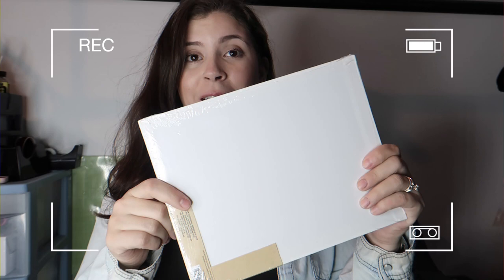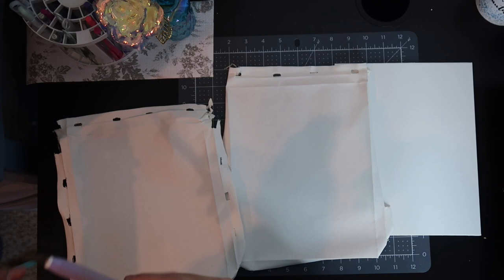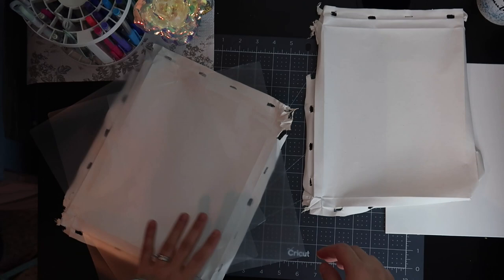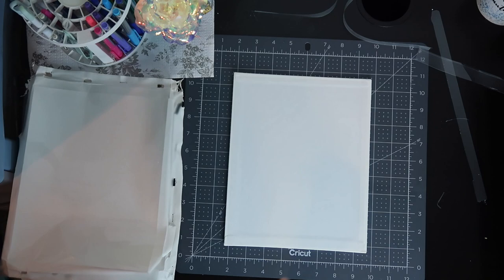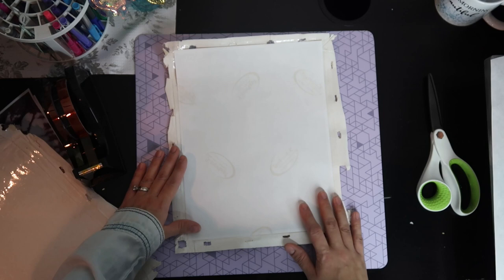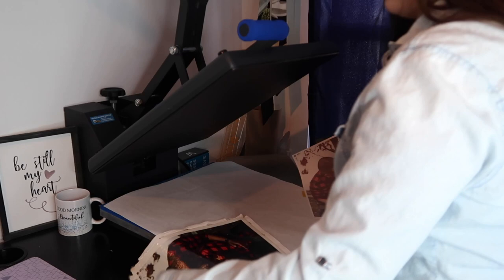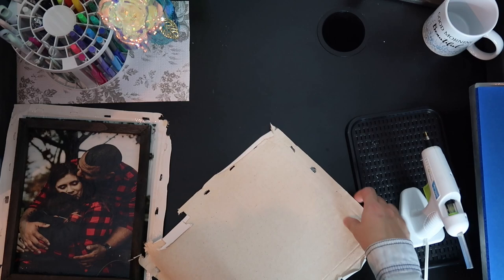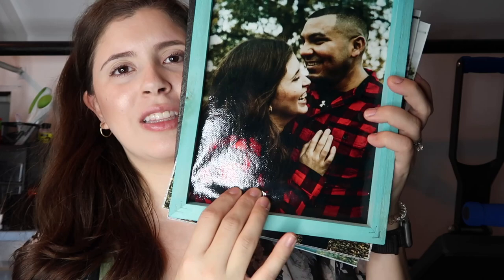Sublimation on dollar tree canvas using laminate sheets for beginners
In today's video, I try a different method of doing sublimation on two types of dollar tree canvases using laminate sheets. I compare this method to the previous method that I shared with fabric.

My Cricut Maker:

Cricut maker

Hey everyone! My channel has transitioned from being a mommy related channel to being all about crafting on a budget. I hope you like what you see and join my YouTube family. Thank you for joining my YouTube fam!